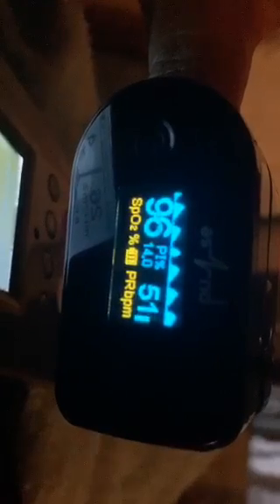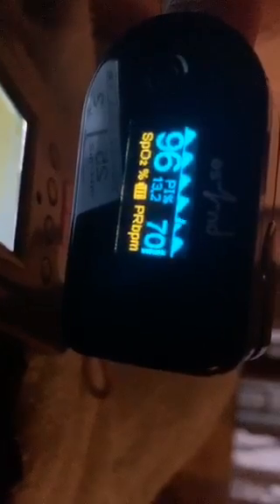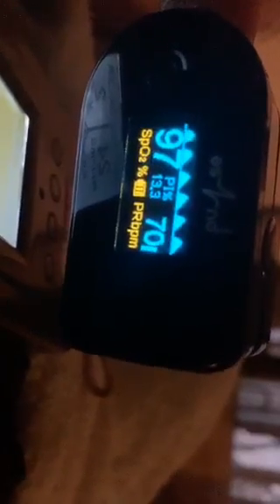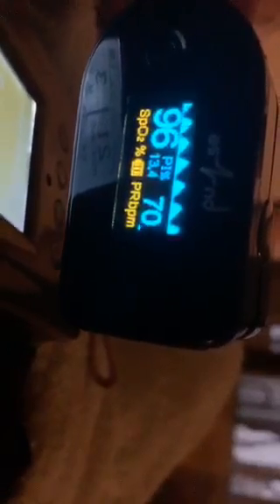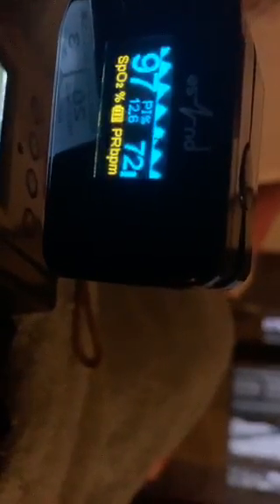SUDDEN DROP IN HEART RATE WITH VERY HIGH ELECTRICAL CURRENTS AND RF SIGNAL OVER MY HEART AND ON BACK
NO BLOOD THINNERS PRESCRIBED...AND DISCOURAGED ASPIRIN USE